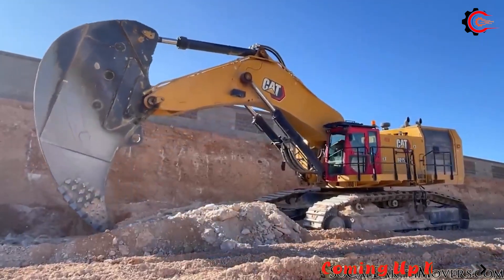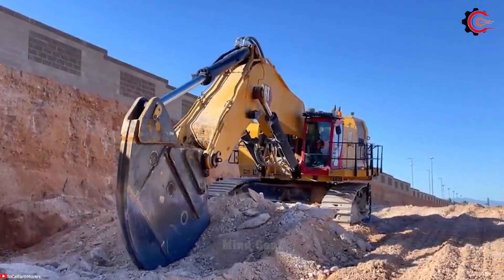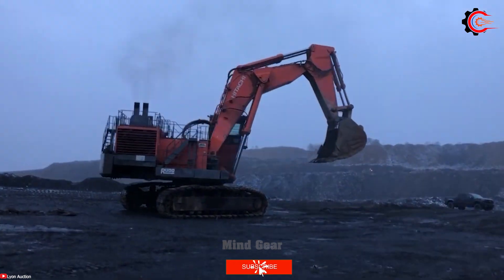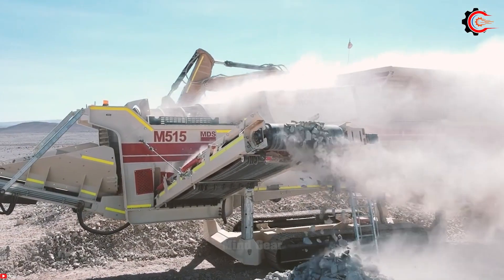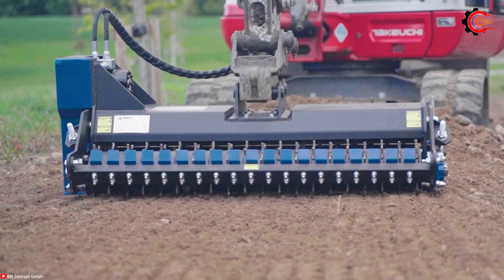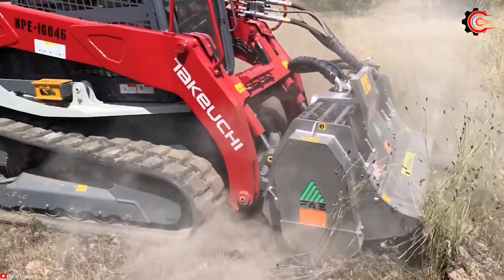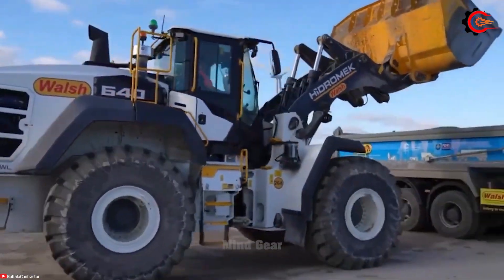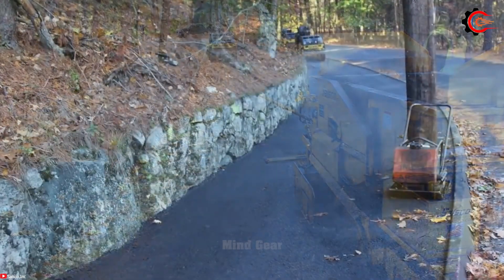10 Amazing Construction Machines Working On Another Level ▶3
10 Amazing Construction Machines Working On Another Level ▶3
Specialized heavy equipment like tunnel boring machines are engineering marvels, burrowing through solid rock to create underground passages for transportation and utilities. Pavers lay down asphalt and concrete with surgical precision, delivering smooth surfaces for our daily commutes. Tower cranes dominate urban landscapes, gracefully hoisting enormous loads high into the air. These heavy machines not only boost efficiency but also elevate safety standards on construction sites. Whether it's the versatility of backhoes, the raw power of pile drivers, or the precision of compactors, these heavy construction machines are the backbone of our infrastructure development. In an industry where time is of the essence, these machines are the true champions, tirelessly at work, reshaping the world we inhabit. So the next time you encounter a construction site, take a moment to marvel at these ten amazing construction machines that are indeed working on a level beyond imagination, ensuring progress and innovation in construction and engineering.
00:00 Intro
00:25 CAT Excavator
01:31 Gravel Screening Machine
02:45 HITACHI Excavator
03:58 Stone Crusher
05:01 Specialized Trucks
06:00 Stone Crushing Equipment
07:06 Hyundai HL 770-9 Bulldozer
08:12 Gravel Crushing Equipment
09:09 Hidromek 640 Bulldozer
10:15 Asphalt Paver